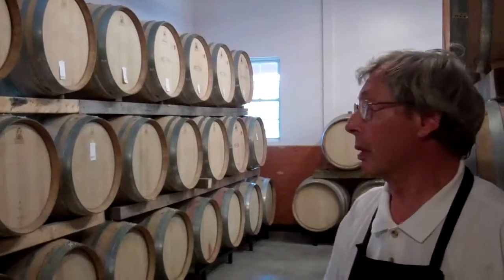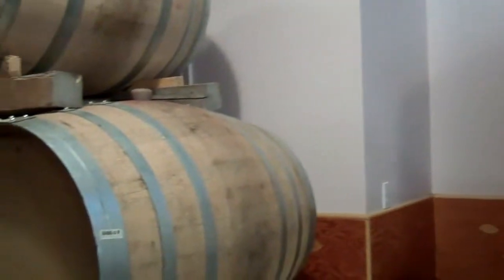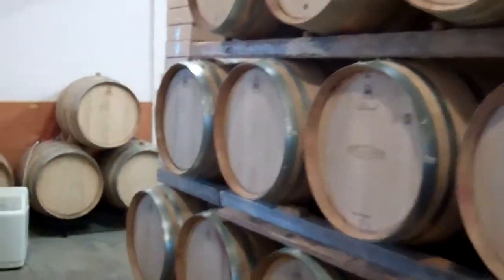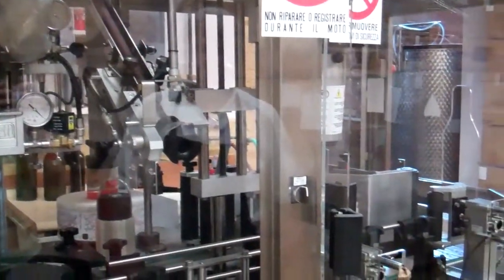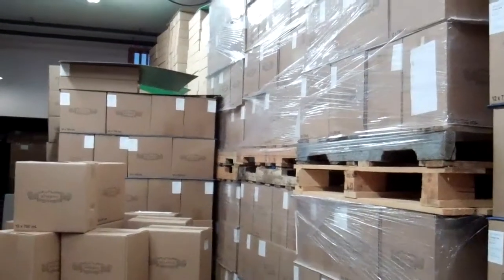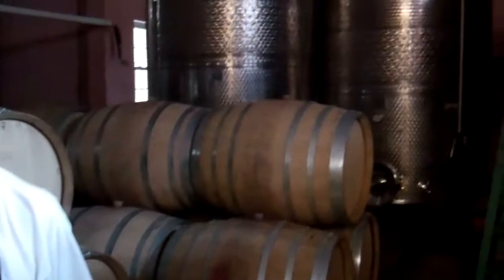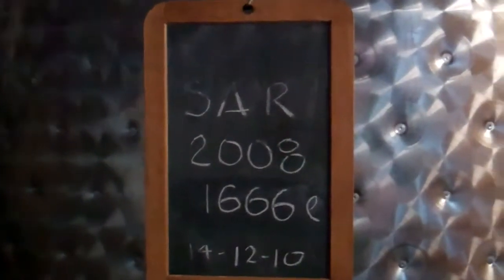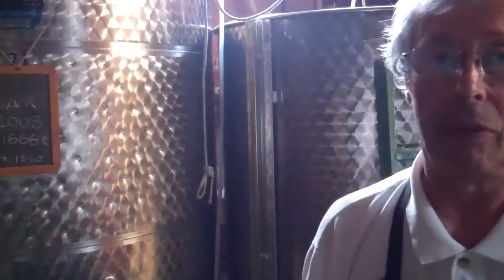A visit to the Alvento Winery - 27 July 2011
A very pleasant and informative visit with Bruno Moos, the accomplished winemaker at Alvento Winery. A nice tour with a very knowledgeable person.